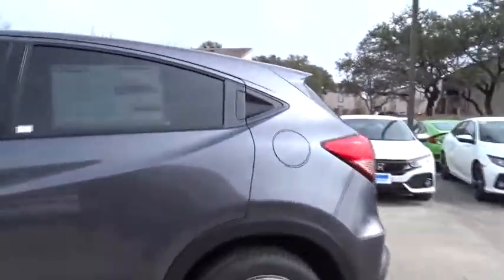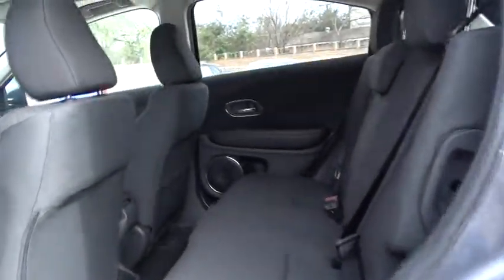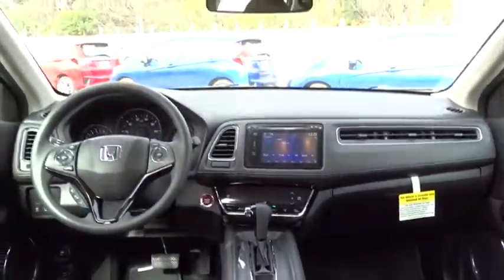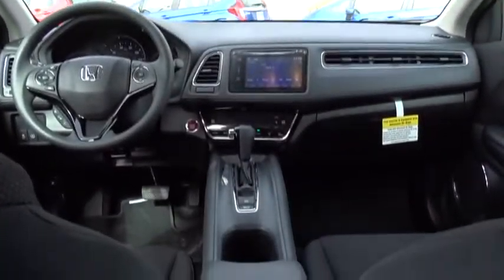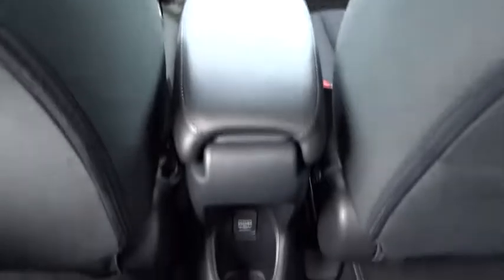2017 Honda HR-V San Antonio, Austin, Houston, Boerne, Dallas, TX H171052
2017 Honda HR-V

Gunn Honda
14610 IH-10 W

2017 Honda HR-V EX 34/28 Highway/City MPGThe all-new Honda HR-V is a crossover with style and versatility. Sitting on 17 inch alloy wheels seating for 5 is available or up to 58.8 cu-ft of cargo space is available. Powered by a 141 horsepower 1.8L engine with a 6-speed manual transmission or a CVT which comes with front-wheel drive or all-wheel drive. 3 configurations allow you to store cargo including folding down the rear seats flat for as much as 58.8 cu. ft. of cargo space, folding down the passenger side seat for cargo up to 8 feet long, or folding up the rear seat for nearly 4 feet of vertical cargo space. Available heated seats for the driver and front passenger help keep you both warm in cool mornings and colder seasons. Available HondaLink Next Generation allows you to touch, pinch and swipe through music, podcasts and more. All you need is a compatible smartphone and you can stream music, access social media and even schedule service appointments. The available 7-inch touch screen makes it easy to access music, podcasts and more. Bluetooth HandsFreeLink allows you to connect calls without taking your hands off the wheel while the SMS text message function allows you receive text messages and have them read aloud. Available Honda Satellite-Linked Navigation System with Voice Recognition will keep you from getting lost. With Honda LaneWatch you can signal right to display live video from a camera on your passenger-side mirror to reveal nearly four times more than the passenger-side mirror alone. The Multi-Angle Rearview Camera allows you to get a better view of what's behind you with three different angles: normal, top-down and wide.